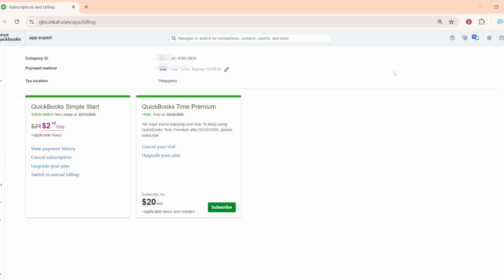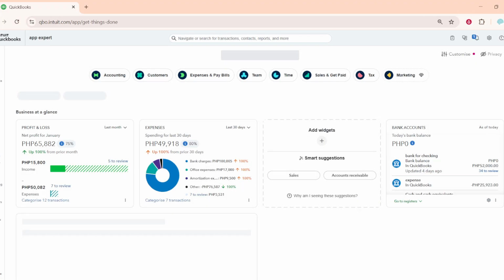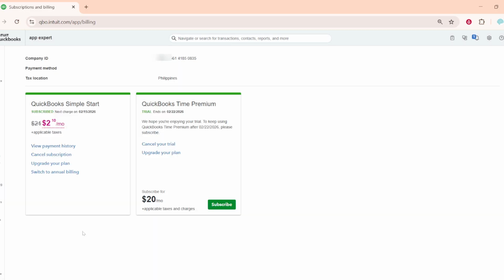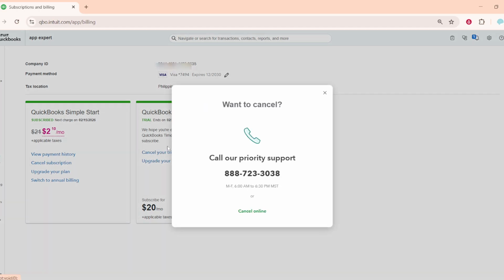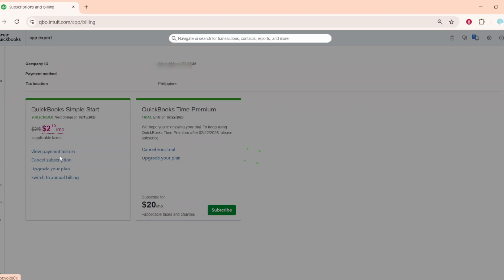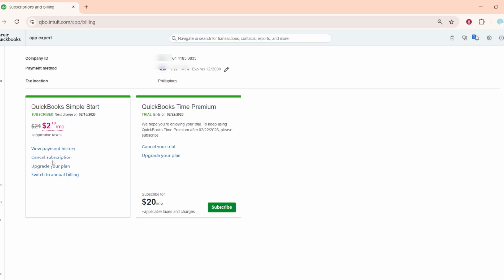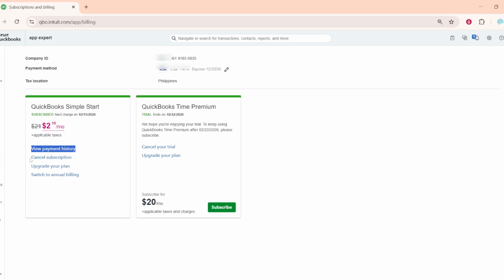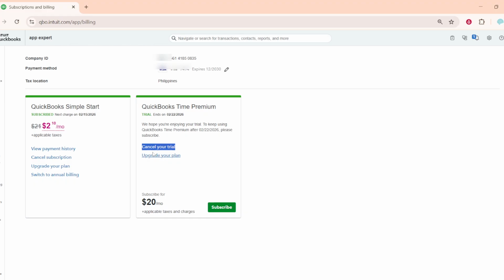How to cancel QuickBooks Time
In this video We will show you How to cancel QuickBooks Time.